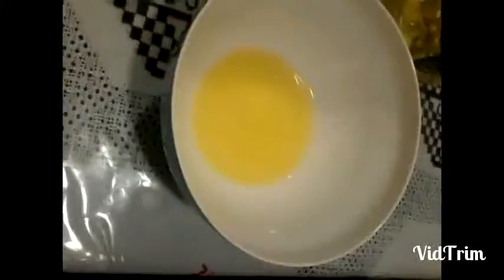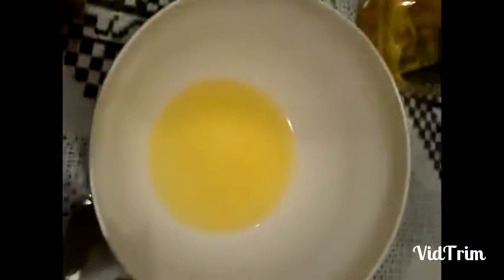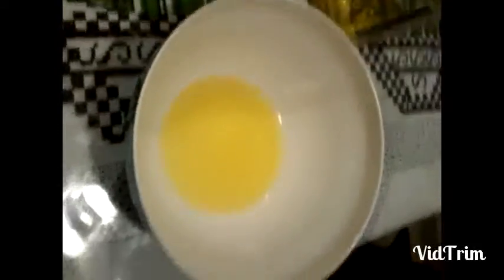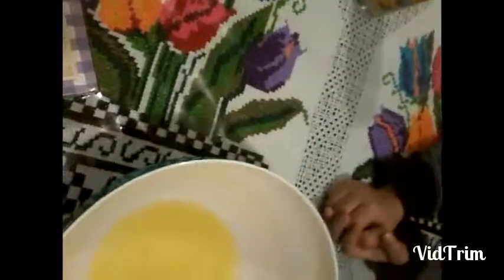Baking with Pandagamier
I would like to give a shout out to Spencersprocket, Jonathan Kenenounis, and my best pal Jonjonkr thank you for your support.☺